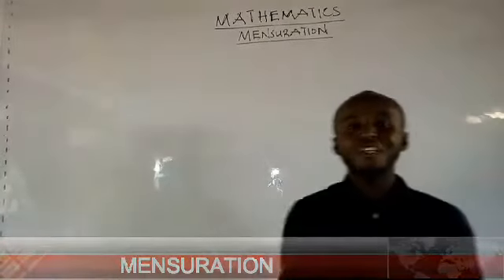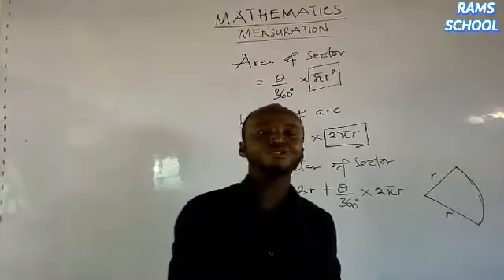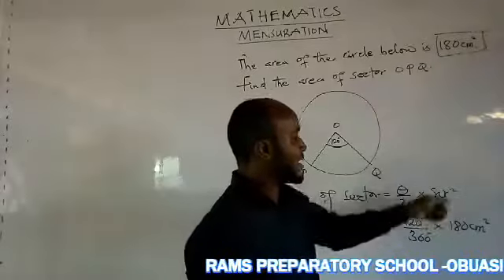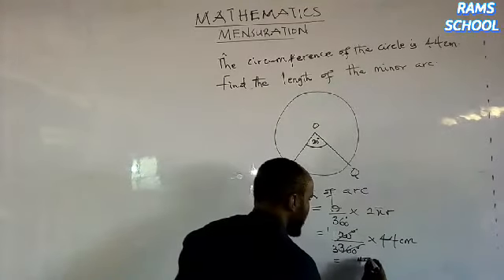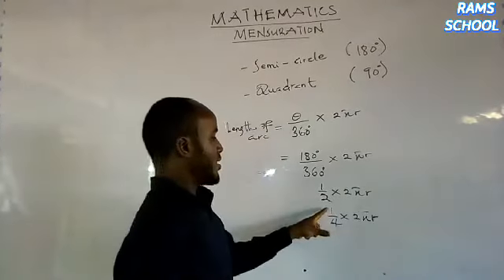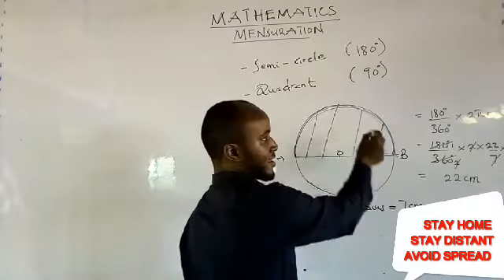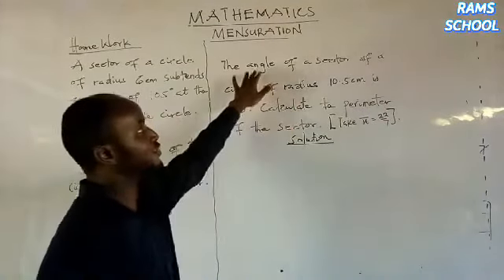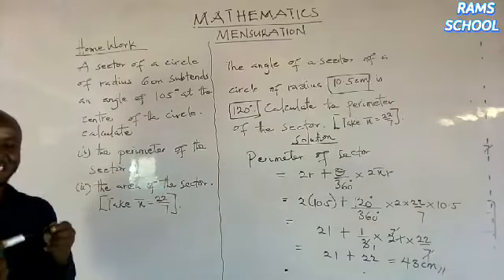Easiest Way To Solve Area And Perimeter Of A Sector